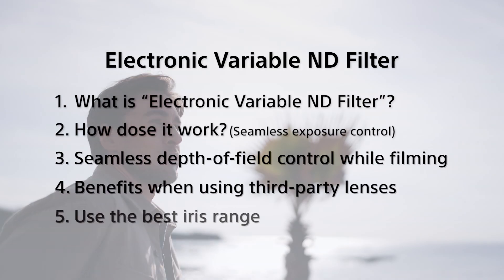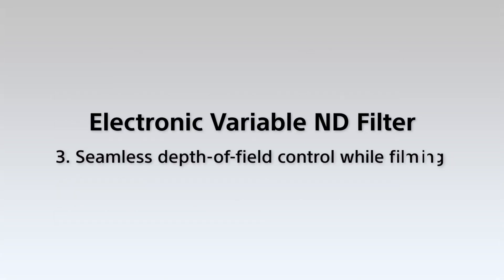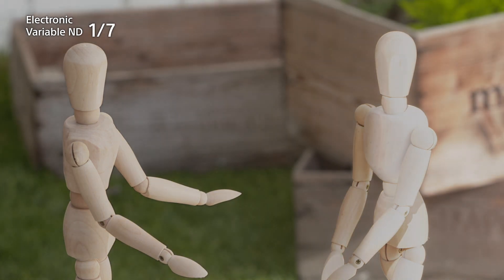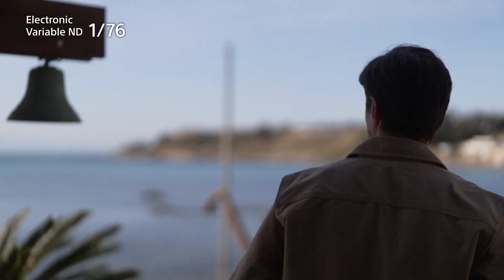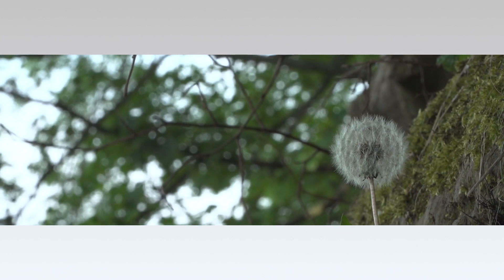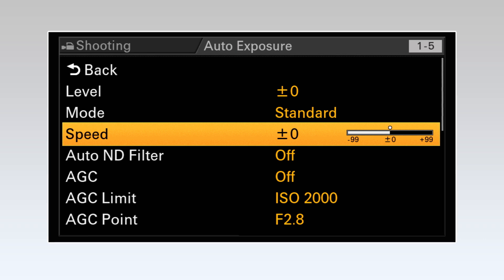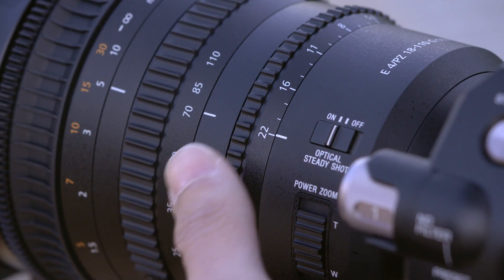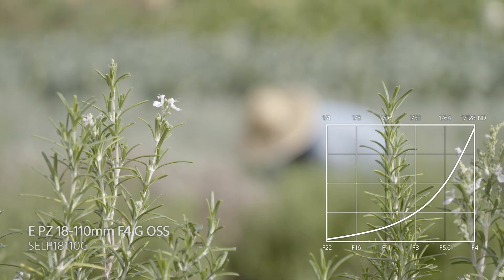Seamless Depth-Of-Field Control while Filming | Electronic Variable ND Filter | Sony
This introductory video explains the unique features of Sony’s Electronic Variable ND filter on the BURANO, PXW-FX9, PXW-FX6, PXW-Z280, and PXW-Z190. There are five different user benefits that we are going to touch upon in a series of five video clips.

 1. What is "Electronic Variable ND Filter"?
 2. How does it work? (Seamless Exposure Control)
 3. Seamless Depth-Of-Field Control while Filming
 4. Benefits when using third party lenses
 5. Use the Best Iris Range